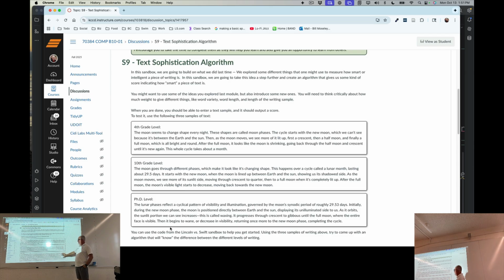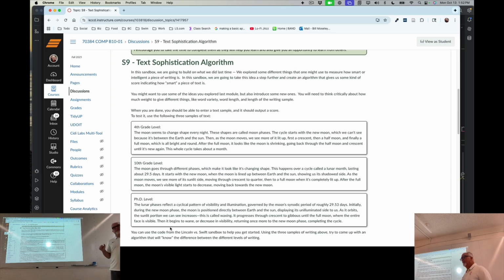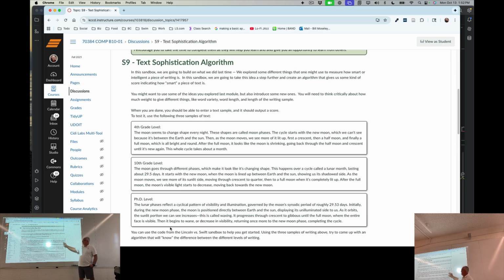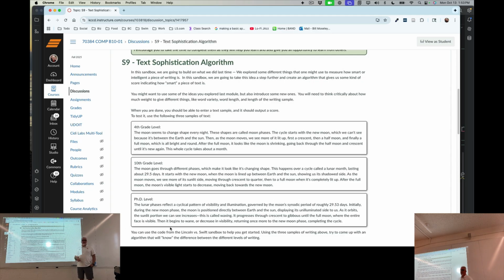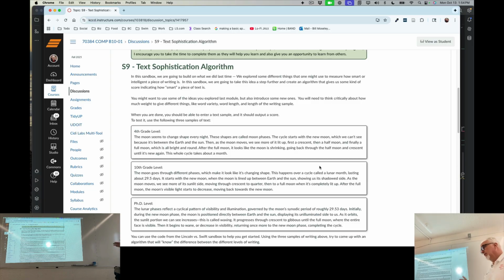Python (Fall 2025) Module 9-9: S9 Explanation